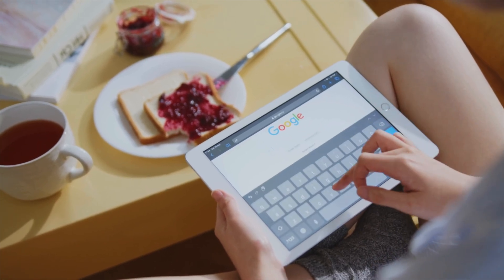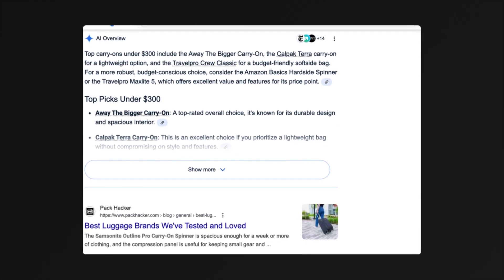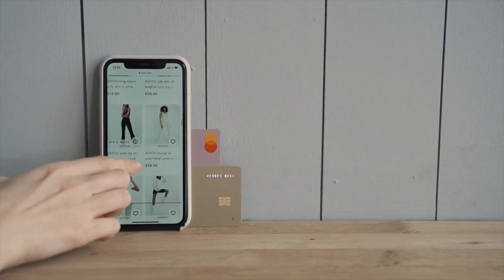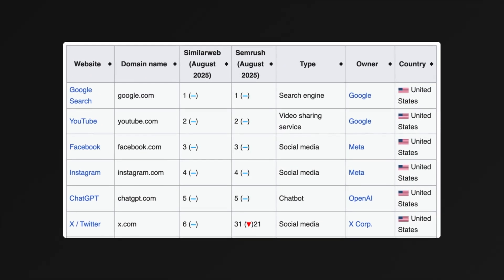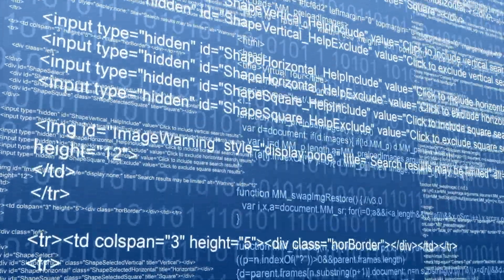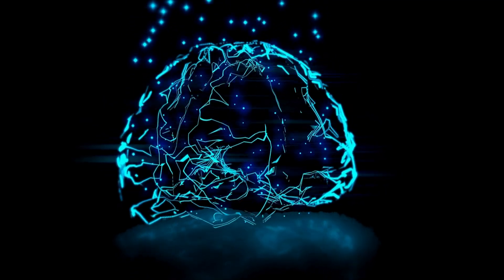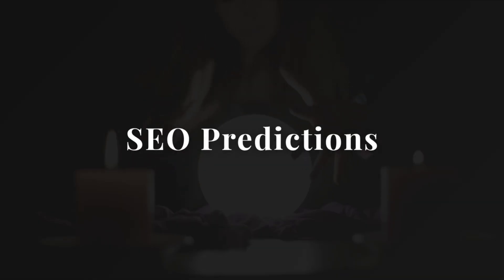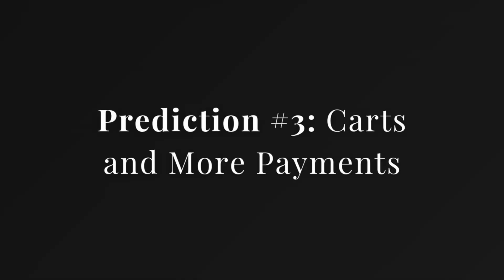Important Change to SEO (New ChatGPT Update)